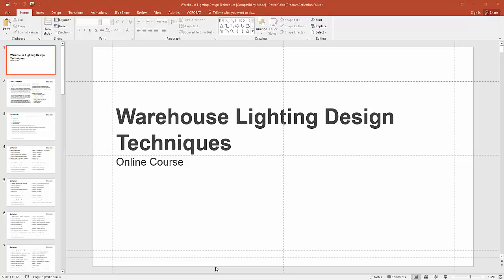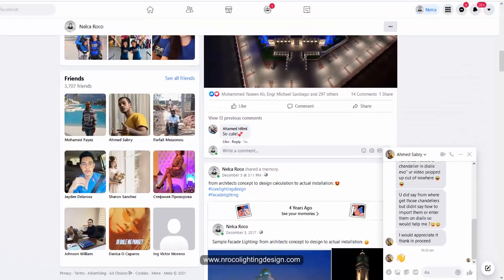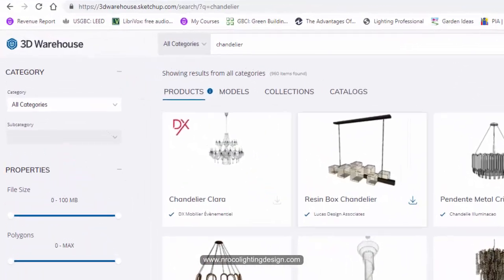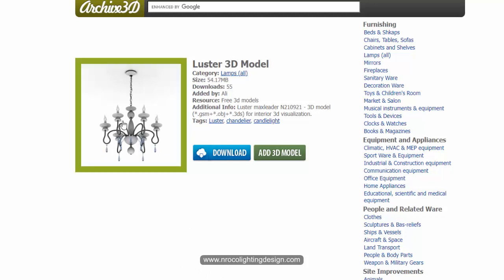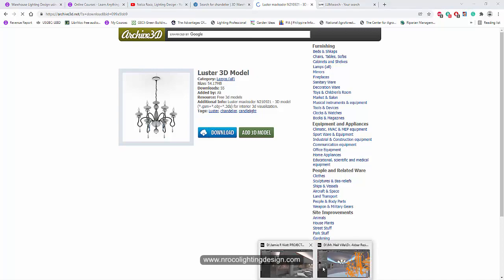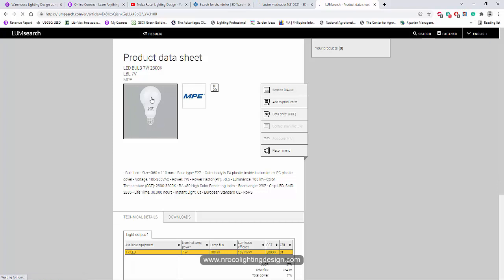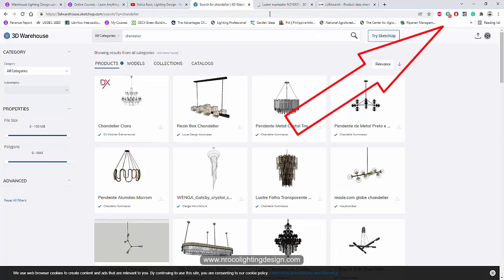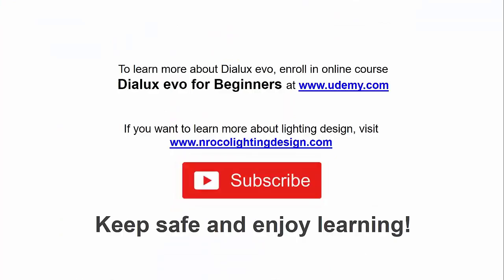Where to get the Chandelier Objects?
In this video tutorial, you will learn where to get and how to import the chandelier objects using Dialux evo 10 software.

Enjoy learning!